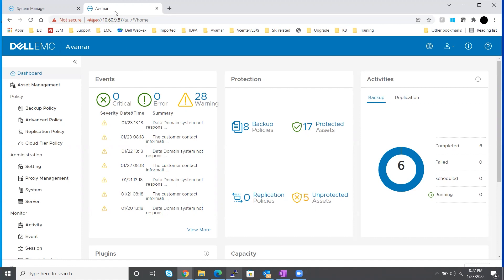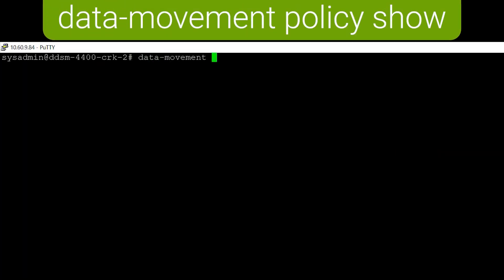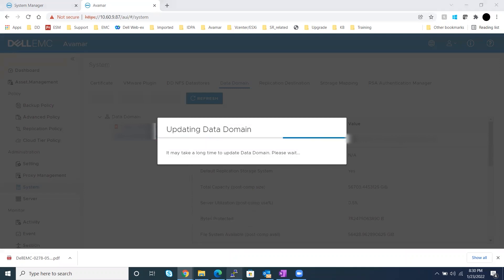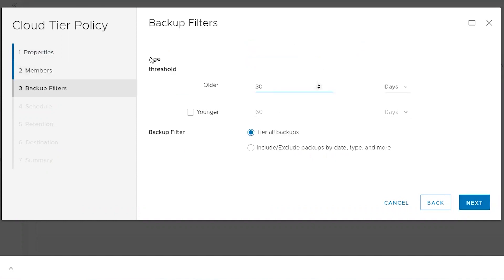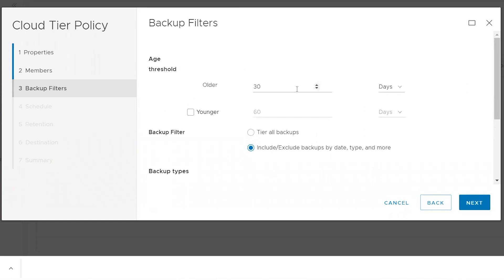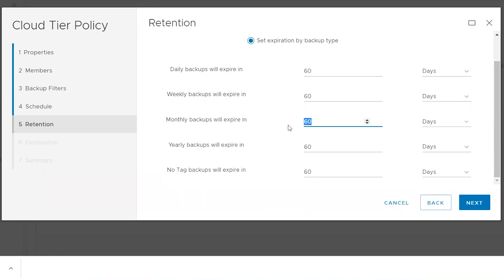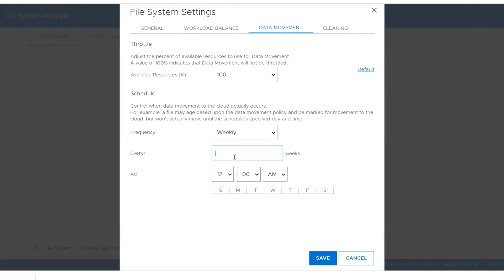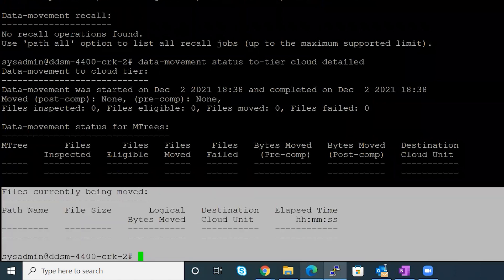Data Movement and Tiering Policy for Avamar Backups - PowerProtect DP Series-IDPA